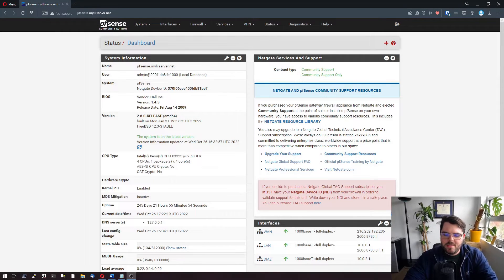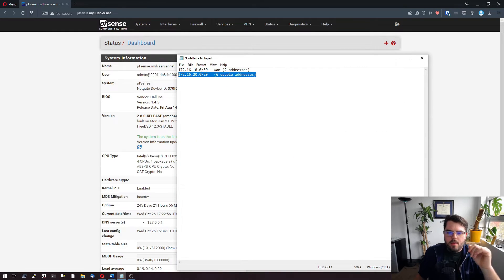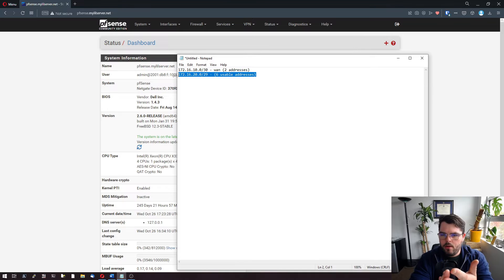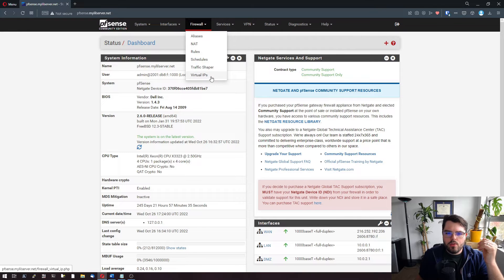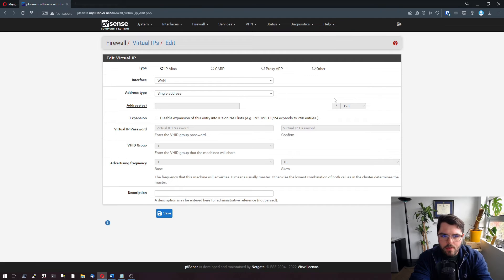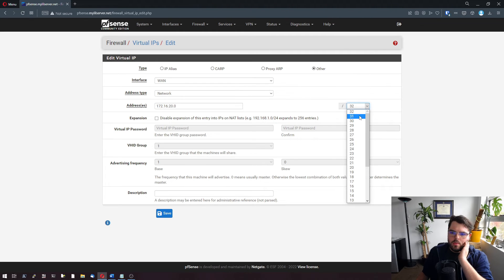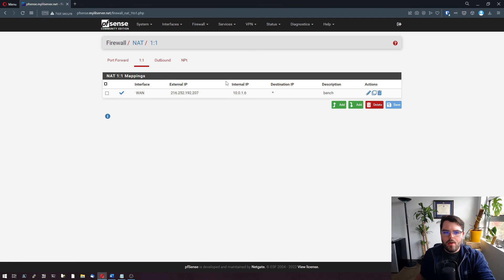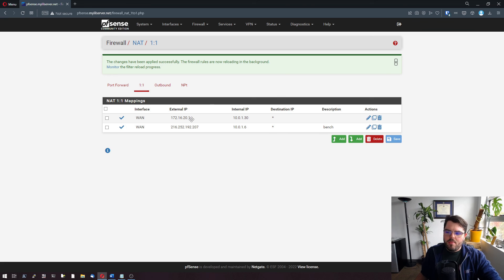1:1 nat PFsense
This is a short video about 1:1 nat on PF sense